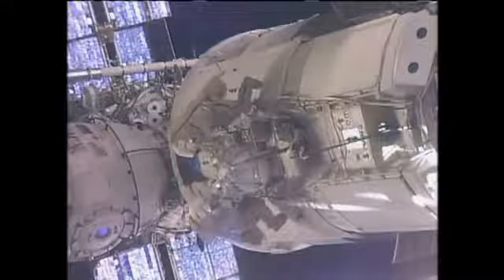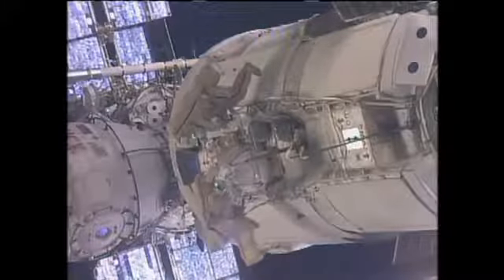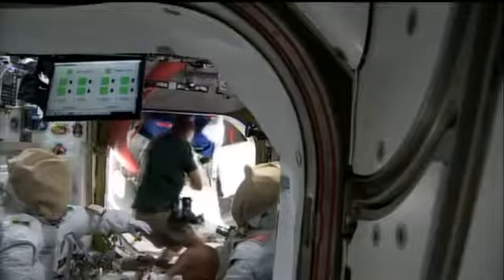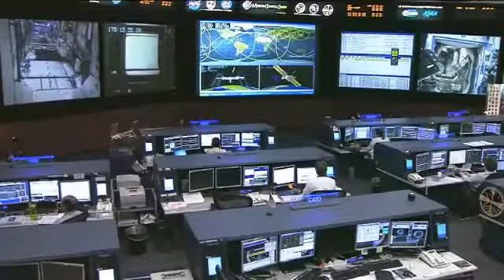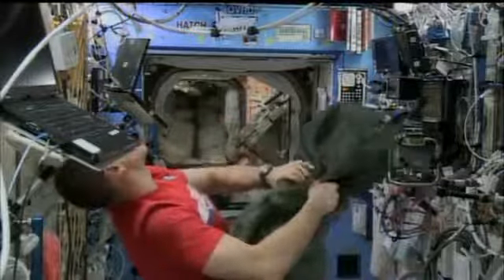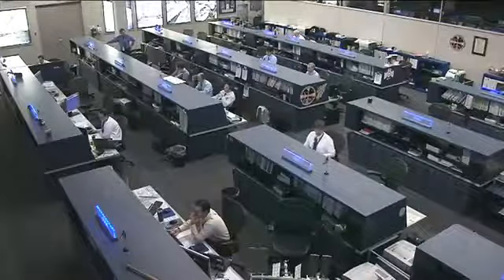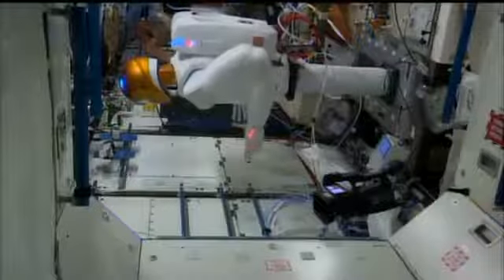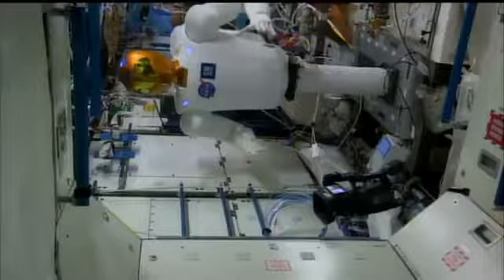Space Station Live June 28, 2013